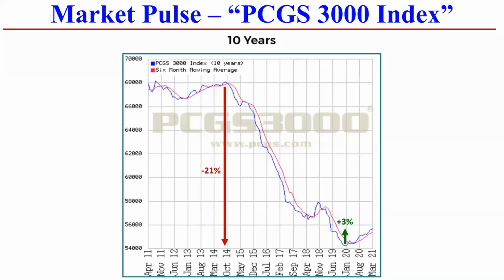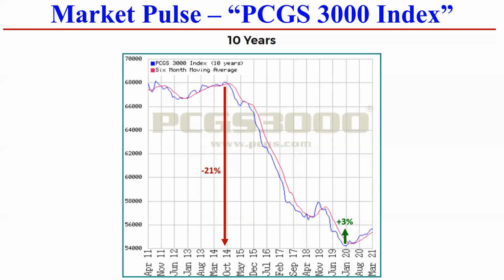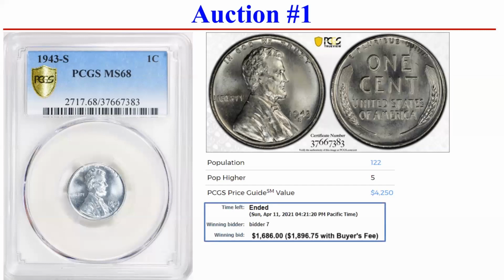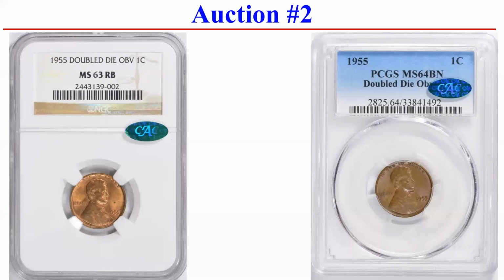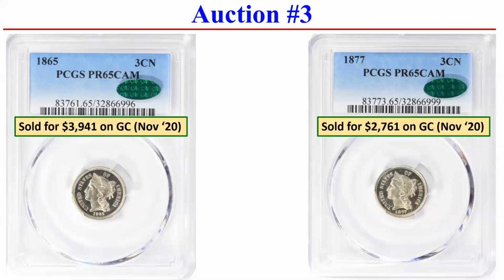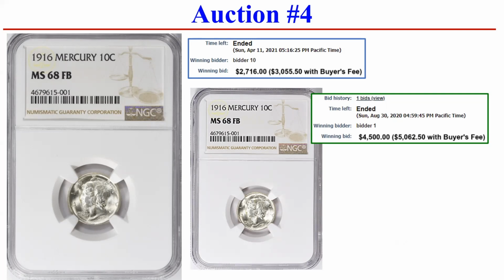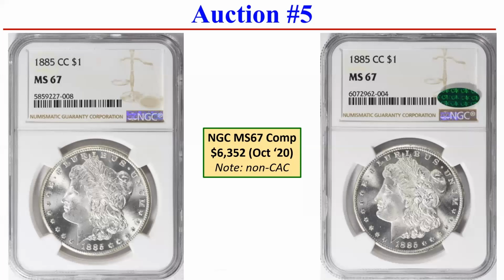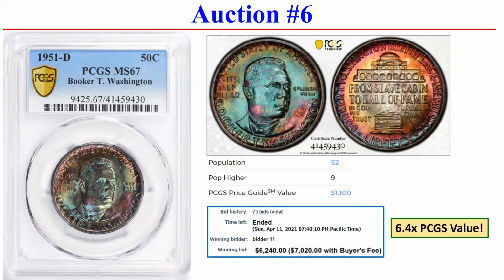The Most INTERESTING Coin Auctions - Week of 4/12/21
Another weekly installment of the most interesting rare coin auctions on Great Collections.

Rare Coin Market Index